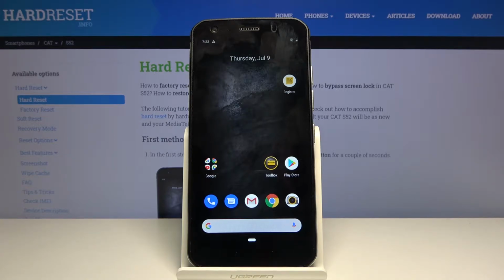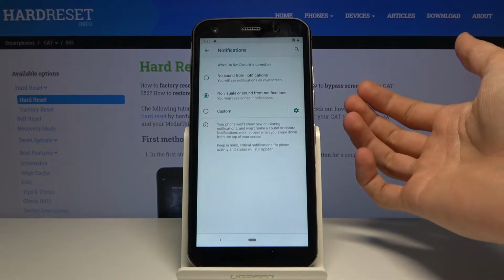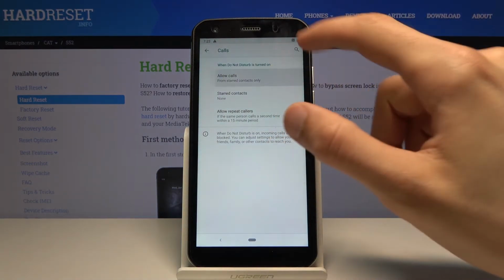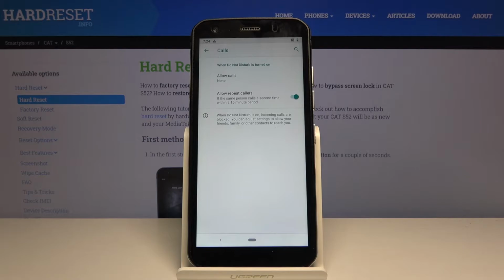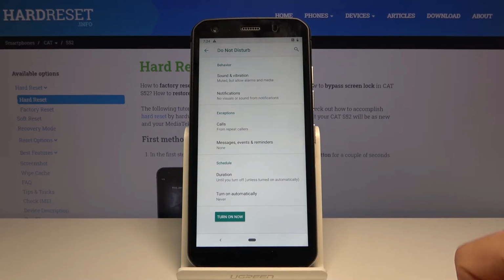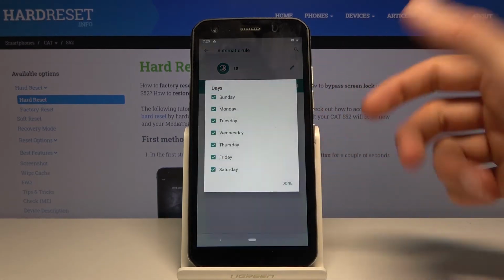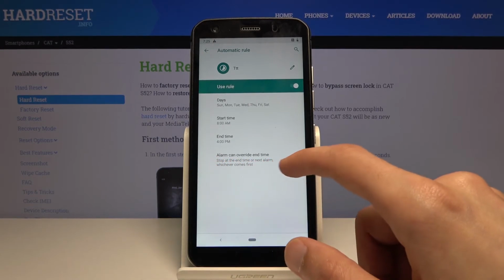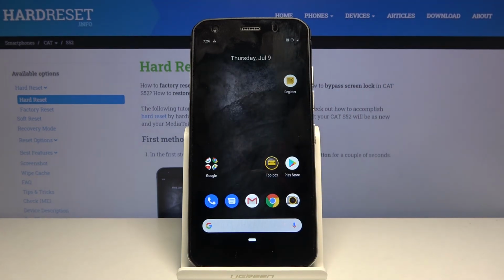How to Activate DND Mode in CAT S52 – Set Up Do Not Disturb Mode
Learn more info about CAT S52:
If you need a moment of peace, learn how to enable Do Not Disturb mode in CAT S52. If you enable this mute mode, you will not be disturbed by phone sounds. You will be able to customize DND mode to suit yourself - see what options you have for modifying this mode and watch this tutorial.